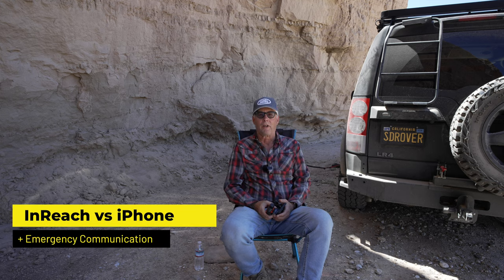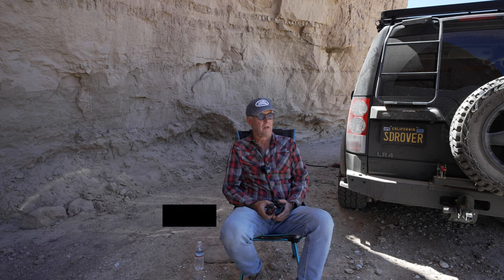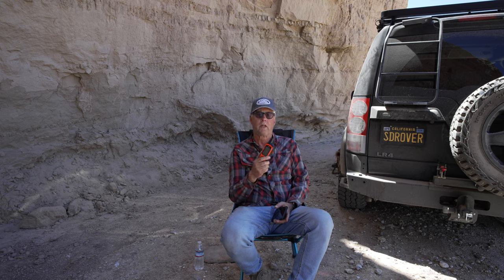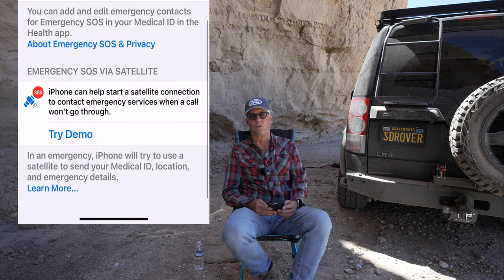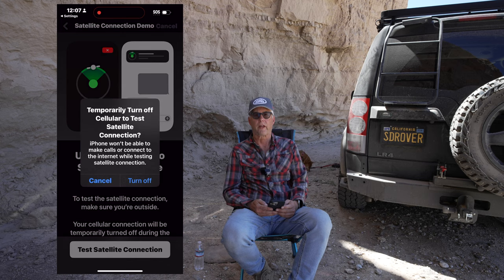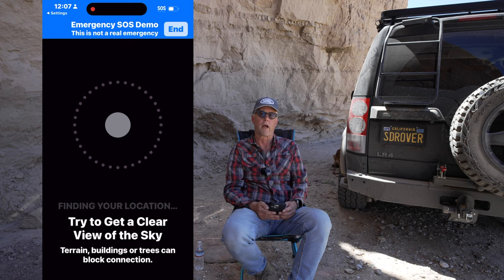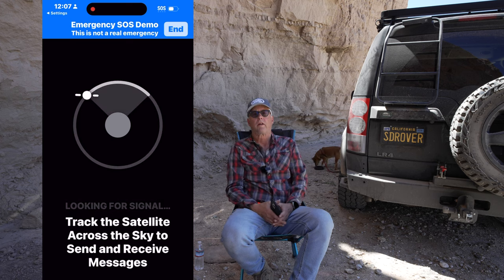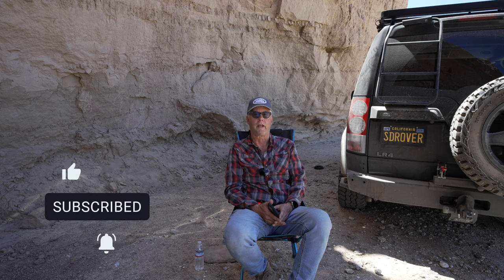Garmin InReach vs iPhone 14 - Emergency Satellite Communications 4K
I've used the Garmin InReach Satellite Communication Device for my Over-landing adventures for years.  The InReach is a true global emergency communication device that also allows for texting of friends and family for a service fee - it works best synced to a smartphone.  With the purchase of my iPhone 14, Apple is offering emergency satellite communication that is currently free - which one is best for you?  Find out my thoughts from deep inside Anza Borrego State Park - of course, with no cell service.  This is not a sponsored video; I've paid for both of these devices with my own money.